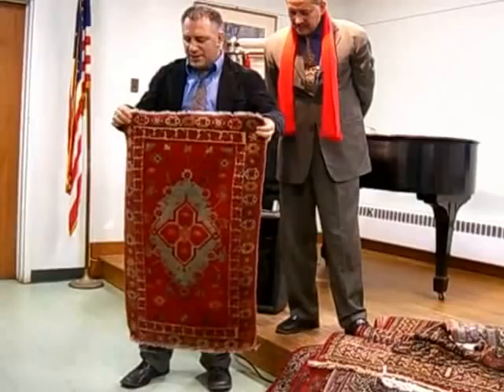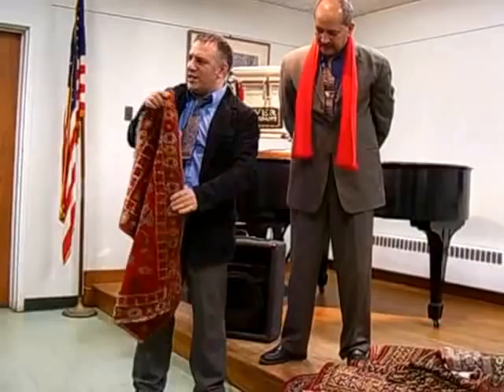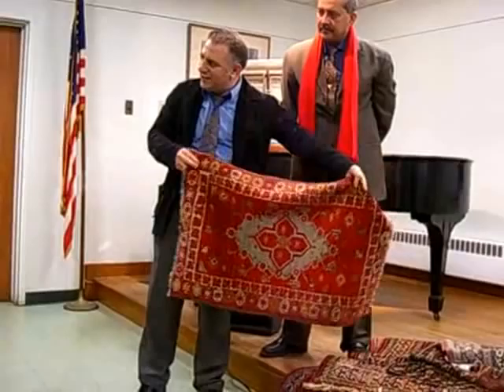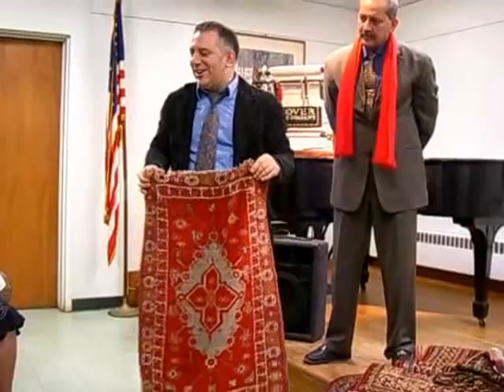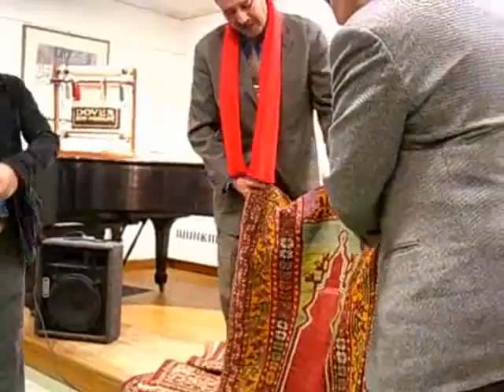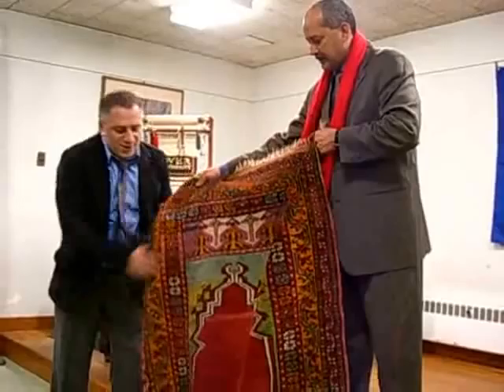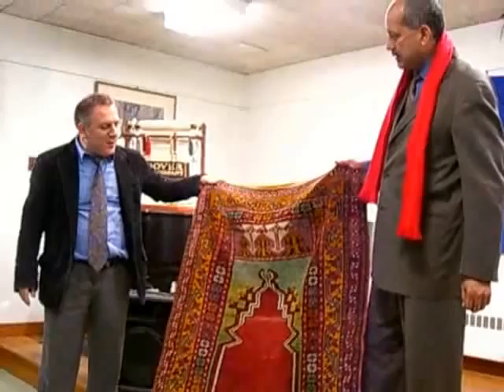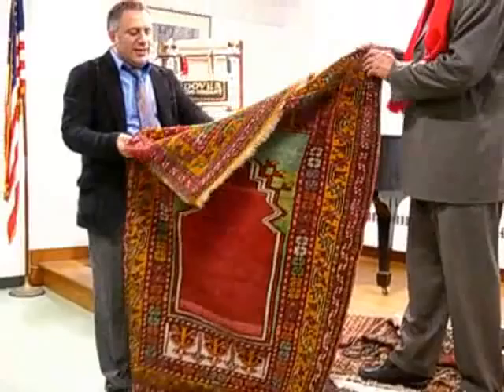Oriental Rugs with Mahmud Jafri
A talk about Oriental rugs with Mahmud Jafri, owner of Dover Rugs. Part of an ongoing lecture and event series centered around "One Book, One Belmont" and the book "Three Cups of Tea" by Greg Mortenson and David Oliver Relin.